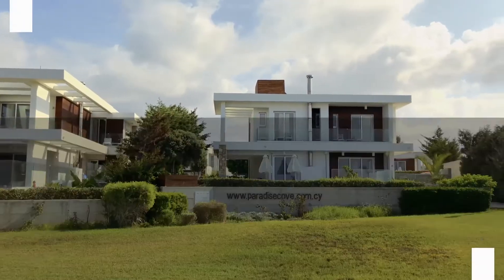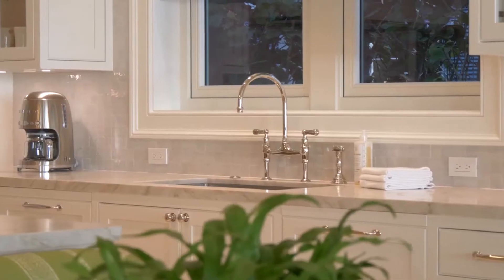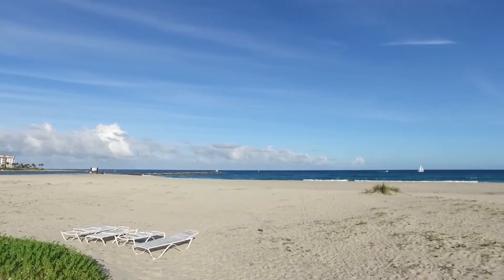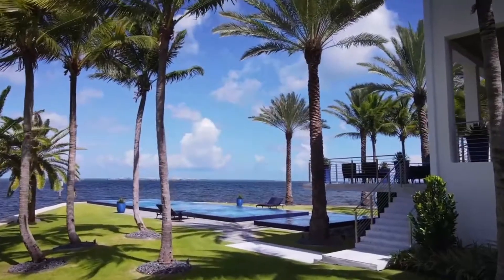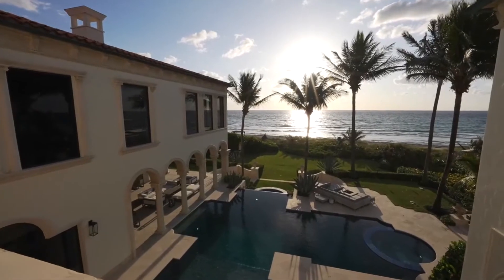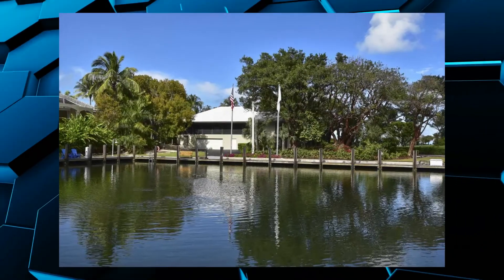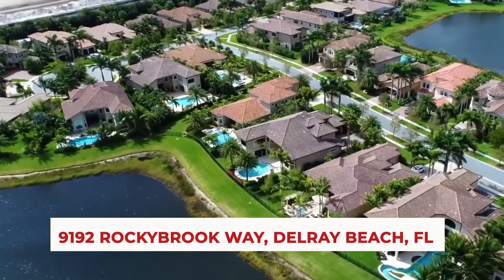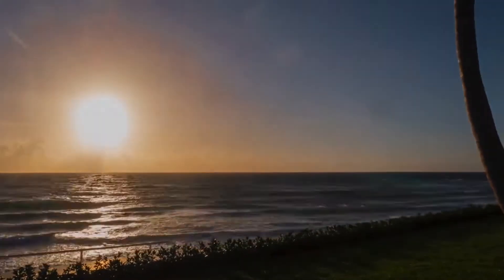10 Insanely Expensive Homes in Florida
In this video, we’re going to go on a quick tour of some of the most expensive homes in Florida to provide a bit of luxury lifestyle motivation. Come on a mansion tour, enjoy a taste of the billionaire lifestyle, see what it’s like to live in a luxury mansion, and so much more!

00:00 - Intro

List of homes:
00:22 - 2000 S. Ocean Blvd
01:14 - 901 Ocean Blvd
02:01 - 149 E Inlet Dr
02:56 - 520 Island Dr
03:43 - 41 Arvida prkwy
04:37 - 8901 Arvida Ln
05:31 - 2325 S. Ocean Blvd
06:41 - Pumpkin Key Island
07:34 - 130 Palm Ave
08:40 9192 Rockybrook Way (watch our ful video: v=SMHWM7bQVfo)

Luxury Zoom team prepares the most amazing luxury lifestyle videos for our subscribers. We know all future fashion trends 2021, have exclusive materials from luxury homes and billionaire lifestyle will not be hidden for you anymore. Welcome to Luxury Zoom and enjoy our gorgeous videos!